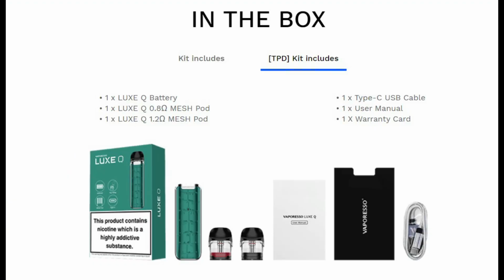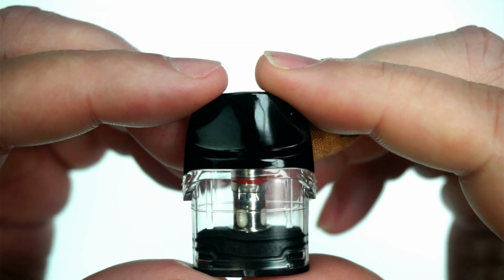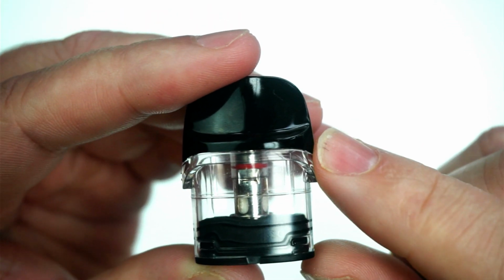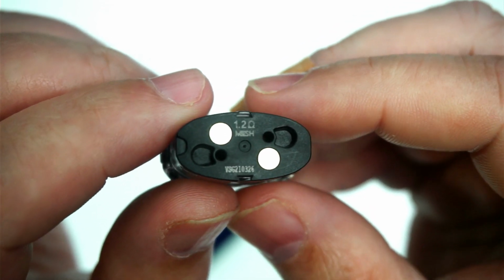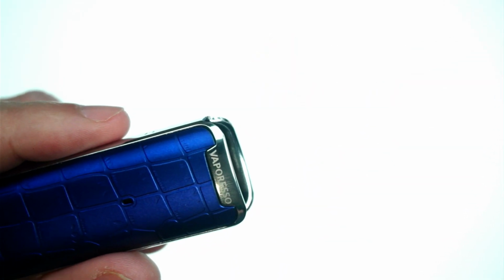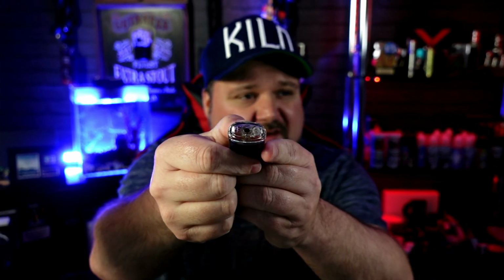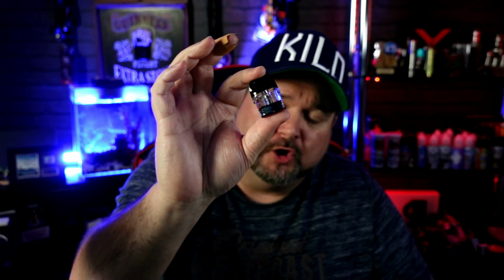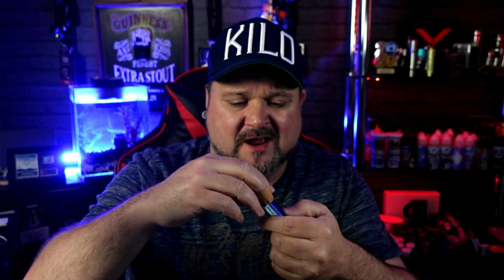Vaporesso Luxe Q Pod Kit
Luxe Q Pod Kit From Vaporesso

0:00 Intro
1:07 Up And Close
6:52 Final Thoughts
13:50 Outro

Help the channel if you can.

Intro theme song big shoutout to KNACKERS go check them out!